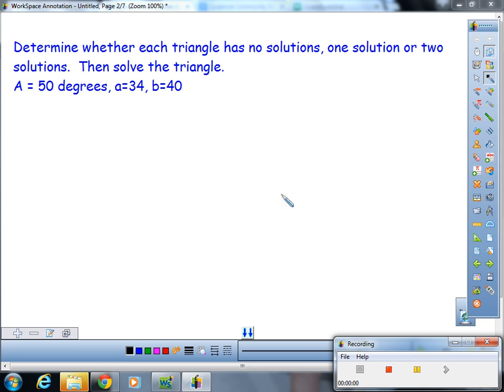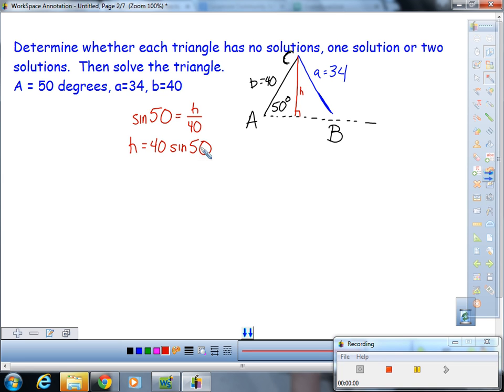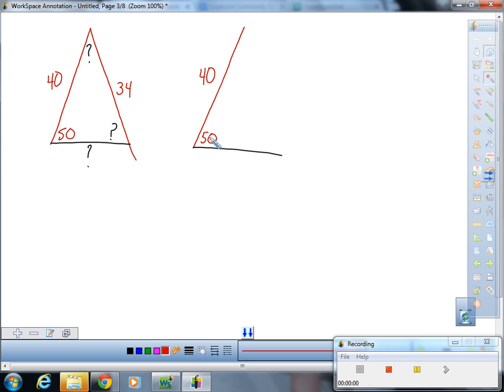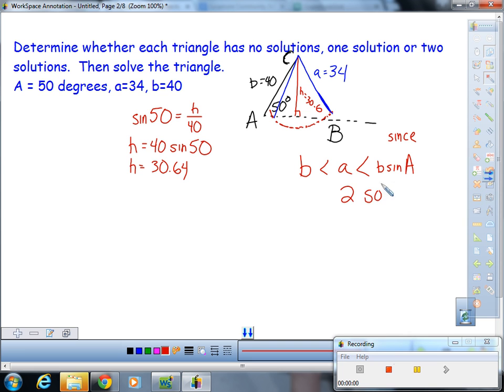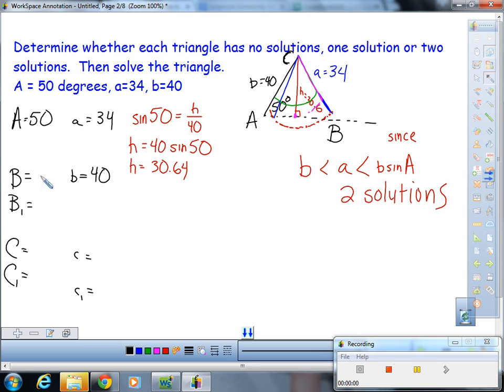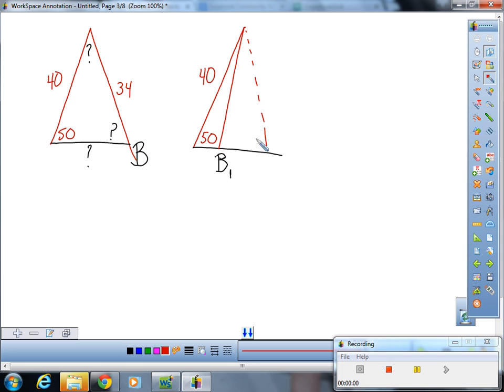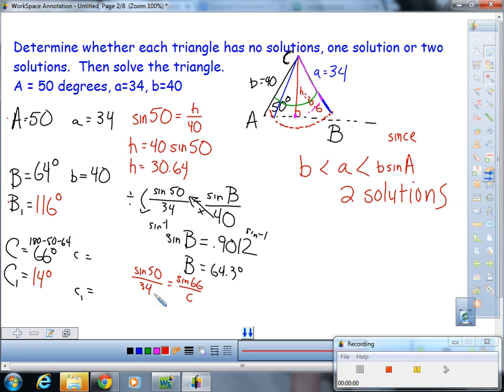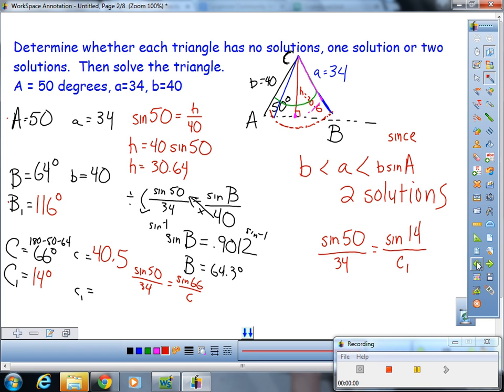Law of Sines Ambiguous Case